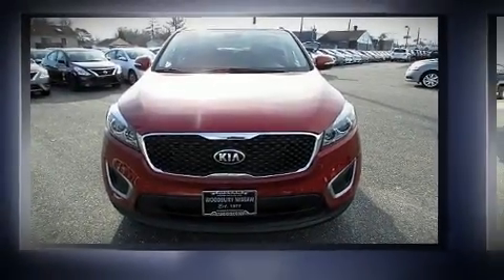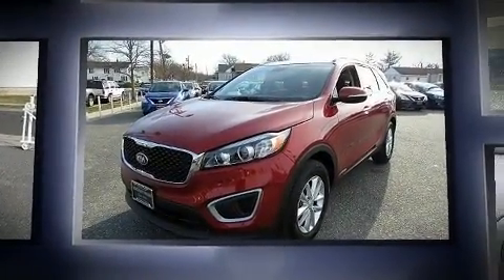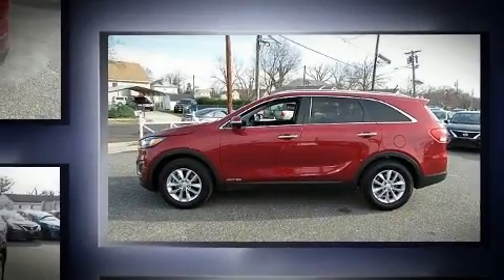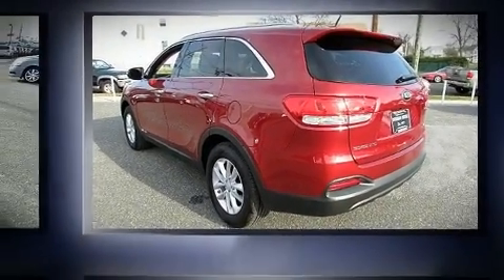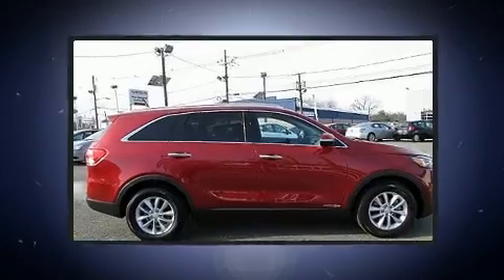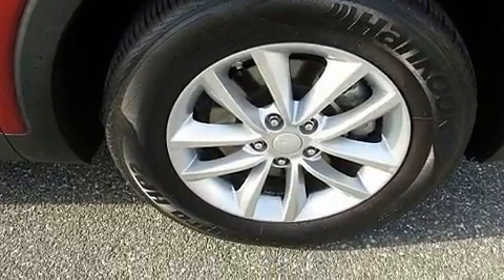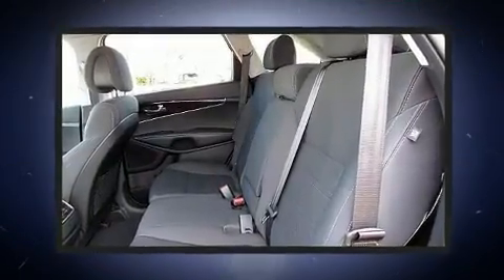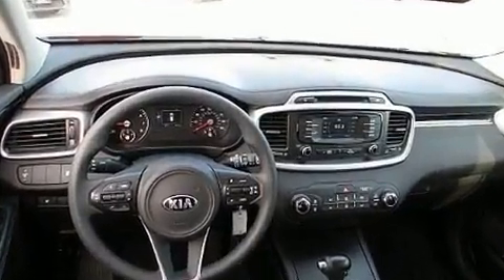2017 Kia Sorento LX V6 in Woodbury, NJ 08096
Woodbury Nissan
439 Mantua Pike
Route 45

Get excited about the 2017 Kia Sorento. It features an automatic transmission, all-wheel drive, and a 3.3 liter 6 cylinder engine. Kia prioritized practicality, efficiency, and style by including: front bucket seats, fully automatic headlights, telescoping steering wheel, power door mirrors, power windows, cruise control, and air conditioning. Third row seats provide an even greater maximum passenger capacity. Premium sound drives 6 speakers, providing you and your passengers a sensational audio experience. Kia ensures the safety and security of its passengers with equipment such as: dual front impact airbags, front SIDE impact airbags, traction control, brake assist, anti-whiplash front head restraints, ignition disabling, and 4 wheel disc brakes with ABS. Electronic stability control stands out as a technologically savvy innovation, keeping you better connected to the road. A Carfax history report indicates just one previous owner. Our aim is to provide our customers with the best prices and service at all times. Stop by our dealership or give us a call for more information.